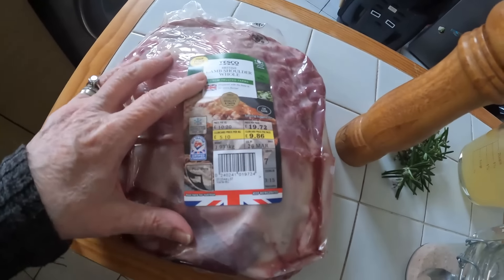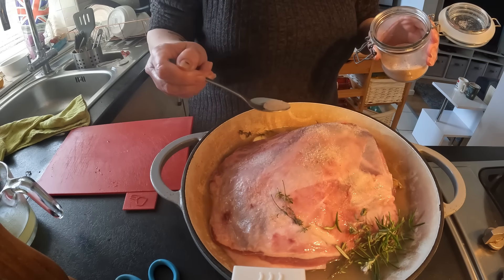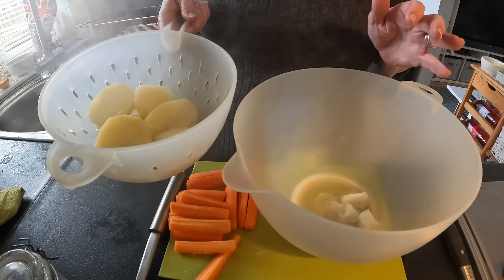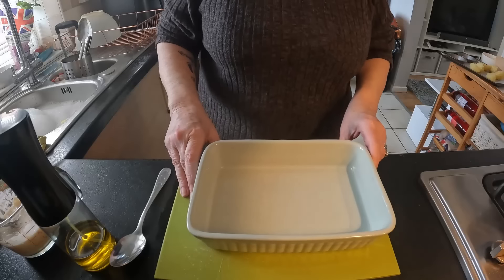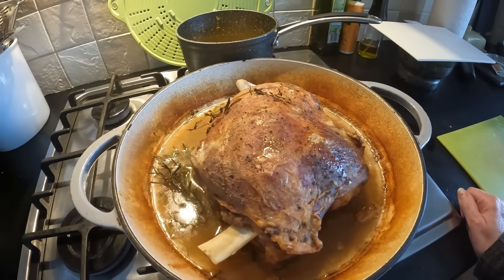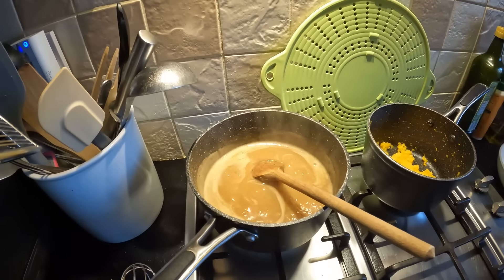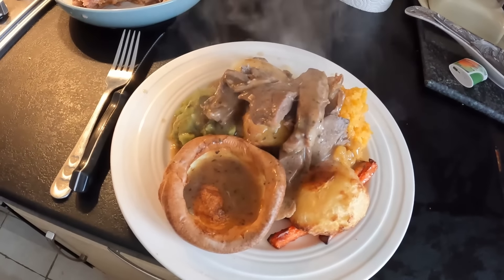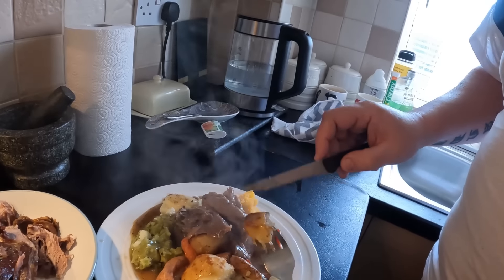SLOW COOKED SHOULDER OF LAMB EASTER SUNDAY DINNER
Delicious slow cooked lamb with all the trimmings Happy Easter